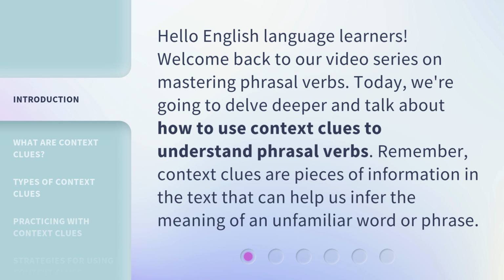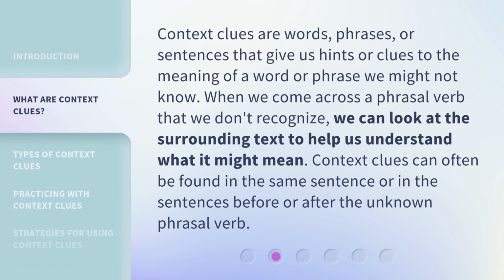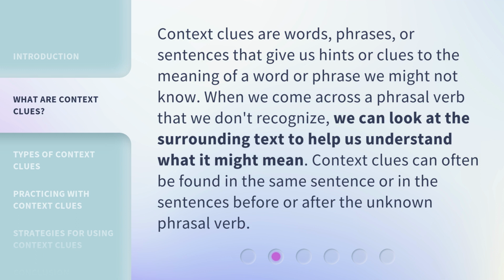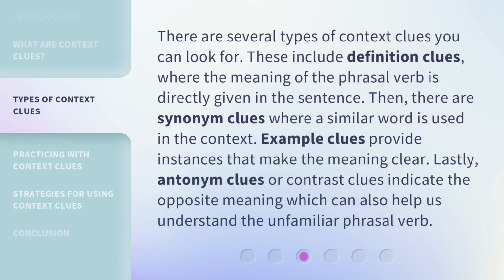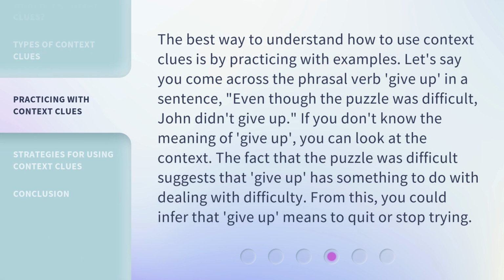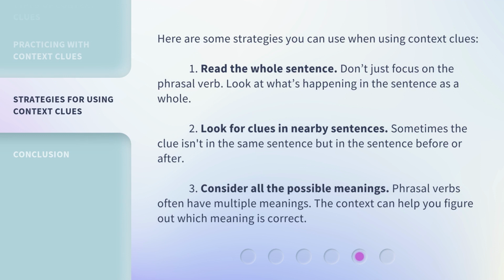Unraveling the Mystery of Phrasal Verbs with Context Clues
Cracking the Code: Mastering Phrasal Verbs with Context Clues • Unlock the secrets of phrasal verbs with context clues! Discover how to use surrounding text to understand unfamiliar phrasal verbs and learn different types of context clues. Practice with real examples and become a phrasal verb pro!

00:00 • Introduction - Unraveling the Mystery of Phrasal Verbs with Context Clues
00:32 • What are Context Clues?
01:00 • Types of Context Clues
01:32 • Practicing with Context Clues
02:08 • Strategies for Using Context Clues